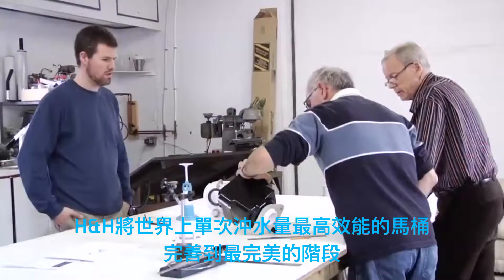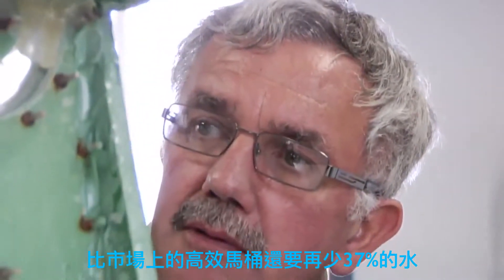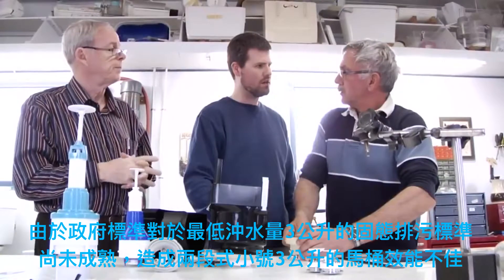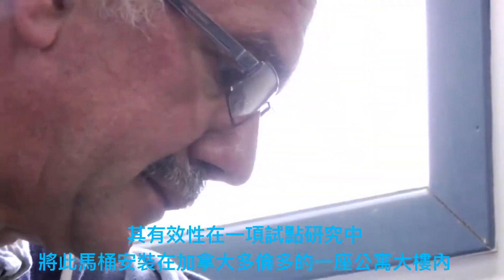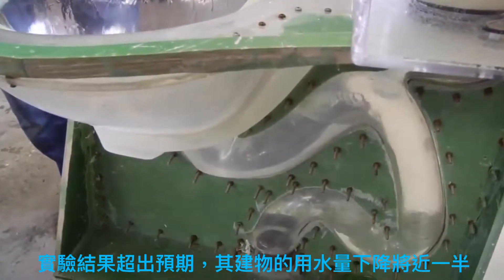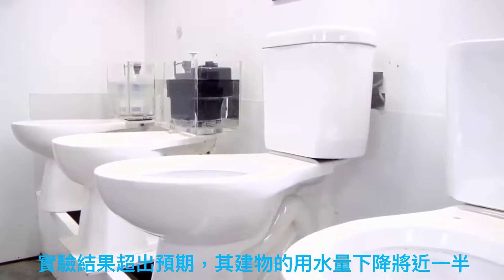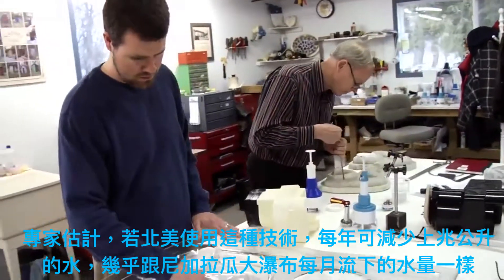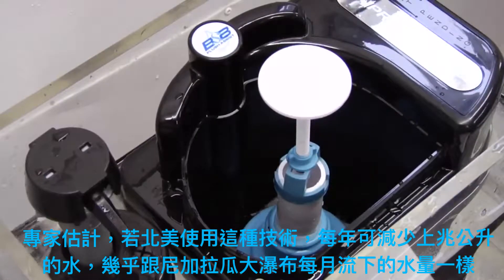Hennessy&Hinchcliffe 真空沖水系統 打造全球最節水馬桶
【聰明的客戶 用聰明的馬桶！】

創辦人菲爾．賀尼斯歷時七年打造全球首座單次沖水量僅3公升的聰明馬桶。其獨特地「真空吸力」技術，使加拿大H&H馬桶的效能讓市場上任一款馬桶也難望其項背。
真空吸力讓加拿大H&H馬桶達成強排污(美國MaP認證最高800克)、超節水(全球最節水)、超靜音等特性。
真正有數據的馬桶，才是真的好馬桶！